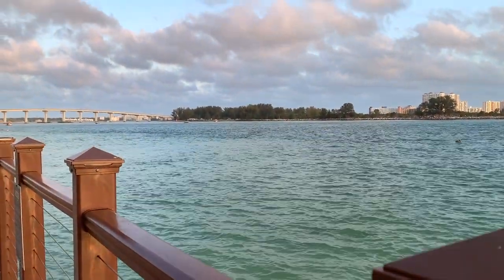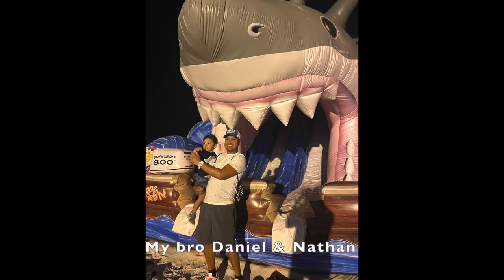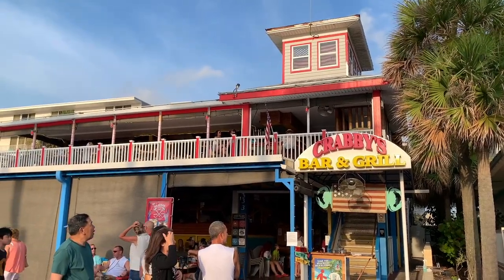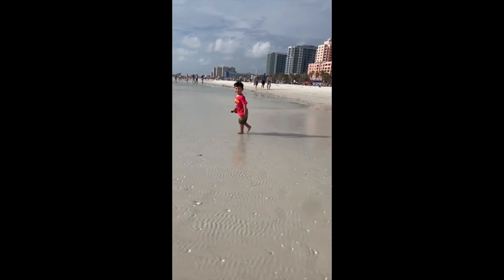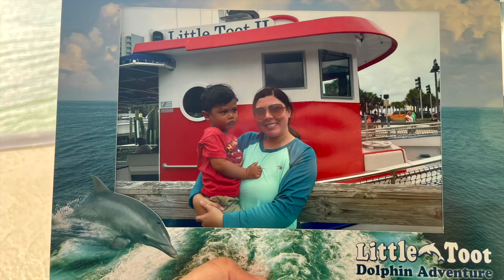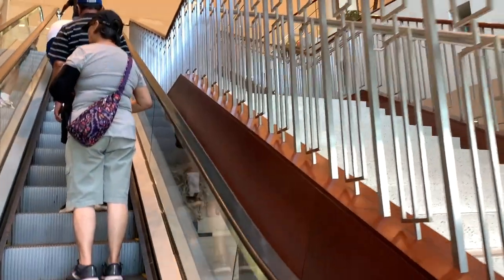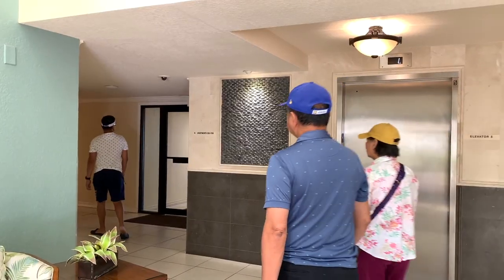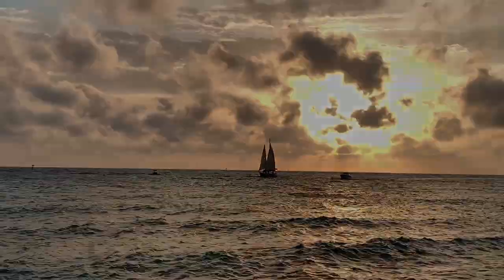Top Things To Do in Clearwater Beach For Families 2023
Clearwater Beach is a 2 hour drive from Orlando on the gulf side about 30 minutes west of Tampa. Frequently ranked one of the best beaches in the U.S., famous for it’s sugar white sand as a trademark, Clearwater Beach is the perfect spot for a vacation, weekend getaway or just a day in the sun.

Chapters:
0:00 Intro
0:32 Pier 60
1:06 Clearwater Beach Walk
1:29 Dining/Crabby's Beachwalk Bar & Grill
2:07 Catch Some Rays- How To Rent a Cabana
2:31 Eat Ice Cream- Ice & Cream Creamery
3:07 Dolphin Boat Tour- Little Toot
3:38 Shopping- Mandalay Avenue
3:55 Where To Stay- Opal Sands Resort
4:26 Where To Stay- Hyatt Regency Clearwater Beach Resort & Spa
4:58 Enjoy Your Hotel/Condo/AirBnB/VrBo- 440 West Condo

1. Pier 60-  This pier is named after State Road 60 which ends in Clearwater Beach. This central spot for beach goers has a playground, souvenir shop, a fishing area and other activities that everyone can enjoy. Other amenities include public restrooms, telescopes and 6 covered pavilions. It's free to walk on the pier but costs $1 to access the fishing section. A nightly sunset celebration features artisans and street performers.

2. Enjoy a stroll along the Clearwater Beach Walk-  this winding promenade stretches half a mile offering beach access and paved paths for walking, biking to and from area dining and hotels along the walk. There are palm trees, turtle showers and flowers that add visual appeal.

3. Dine at one of the many beach-side dining options such as Crabby’s Beachwalk Bar & Grill beside CK’s Eats and Drinks. Note that Crabby’s has 2 locations. The one where we ate is right on the beachwalk and the newer one is Crabby’s Dockside on Causeway Blvd across from Pier 60. We enjoyed delicious food with panoramic beach front views on the 2nd floor where they also have the colorful bar area.

OTHER DINING:
Post Corner Pizza 431 S. Gulfview Blvd. Clearwater Beach
Salty’s Island Bar & Grill 401 S. Gulfview Bvld. Clearwater Beach
Frenchy’s South Beach 351 S. Gulfview Blvd. Clearwater Beach
Salt Cracker Fish Camp 25 Causeway Blvd. Clearwater Beach
Frenchy’s Rockaway Grill 7 Rockaway St. Clearwater Beach

4. Catching some rays at the beach is obviously a top must do!  Rent any one of the colorful cabanas neatly arranged. How? Number 1. Choose the perfect spot 2. Have a seat and relax 3. A beach attendant will be with you shortly.  However, you can also bring your own umbrella, chairs and boogie boards.

5. Eat ice cream! The first one we recommend is Ice & Cream Creamery right across from 450 West Condos. Another spot to get ice cream is at the gift shop right on the beachwalk.  Additionally, they have beach themed souvenirs and beach gear. Savor your cold treat with ocean views on their back porch.

6. Embark on a dolphin boat tour. My nephew Nathan went on the Little Toot Dolphin Adventure and saw lots of dolphins jumping out of the water.

7. Shopping. Check out Mandalay Avenue north of Pier 60 which runs parallel to the beach. On the south side, you have Surf Style among many other shops.  Also, check out a couple of awesome resorts! Here’s a quick tour of Opal Sands Resort situated at the end of the beachwalk. It’s modern design invites guests to experience a contemporary Clearwater Beach retreat. This resort features wide open lobby overlooking the stunning views of the Gulf of Mexico as well as an amazing pool area. Another resort I recommend: Hyatt Regency Resort and Spa.

8. On days you feel like staying in and taking a break from the hot Florida sun, simply enjoy your hotel or condo. In this video, I featured 440 West Condo where my brother stayed for a month. The identical condominium buildings are in between the Edge Hotel and Opal Sands Resort.

Track: Ikson - First Sight [Official]